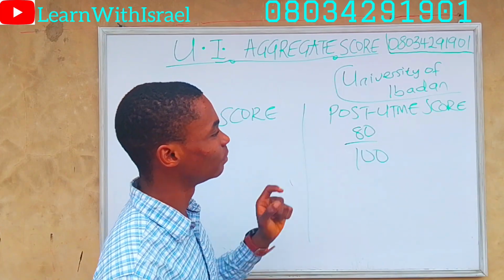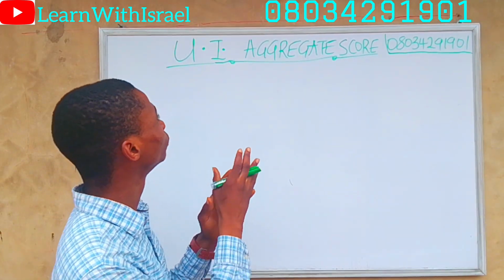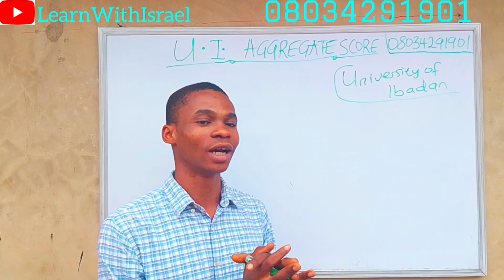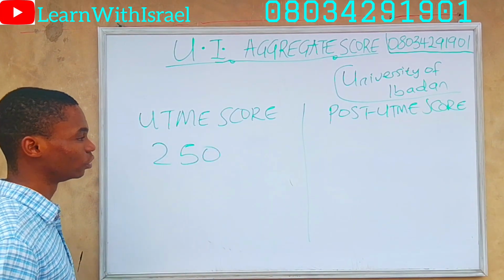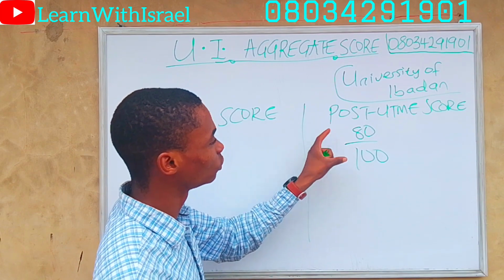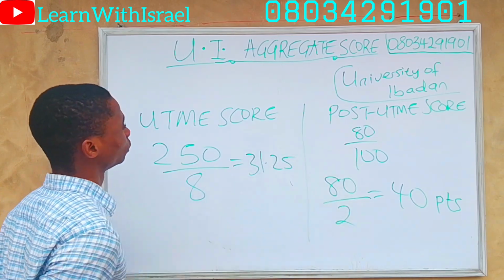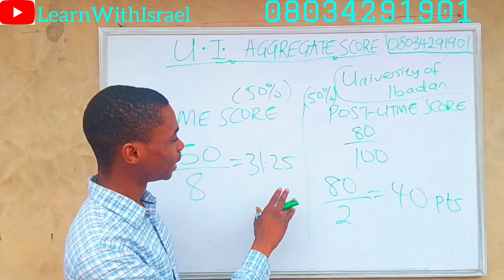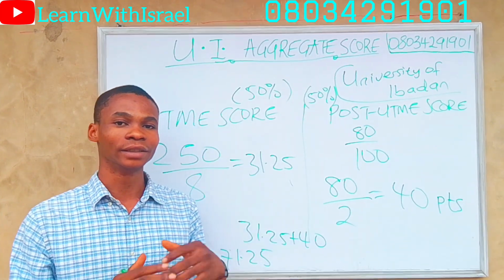How to Calculate UNIBADAN Aggregate Score for 2026/2027 Admission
Planning to apply to the University of Ibadan (UI) for the 2026/2027 admission session? 🎓🔥
Then you NEED to understand how UI calculates aggregate scores and screening points before Post UTME begins.
In this video, I explained the complete process step-by-step using simple calculations so you can estimate your admission chances correctly.
📌 In this video:
✅ How UI aggregate score is calculated
✅ How JAMB score contributes
✅ How Post UTME affects your chances
✅ Mistakes aspirants make during calculation
✅ How to know if your score is competitive
⚠️ This tutorial is based on previous UI admission methods and serves as a guide for aspirants.

UI aggregate score 2026, UNIBADAN aggregate score, University of Ibadan screening point, how to calculate UI aggregate score, UI post utme calculation, UI admission requirements 2026, UI cut off mark 2026, screening point calculation Nigeria, admission guide for UI

📚 Need Updated Post UTME Past Questions? 🎯

Get accurate and well-compiled past questions for:
✅ UI
✅ OAU
✅ UNILAG
✅ LASU
✅ UNIBEN
✅ And many more universities/polytechnics